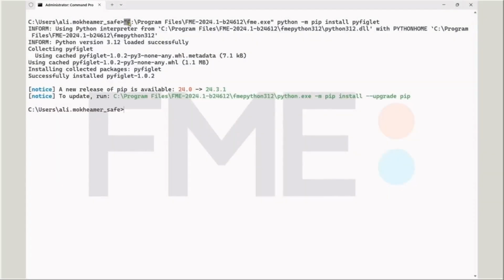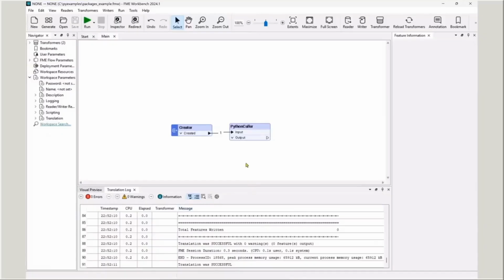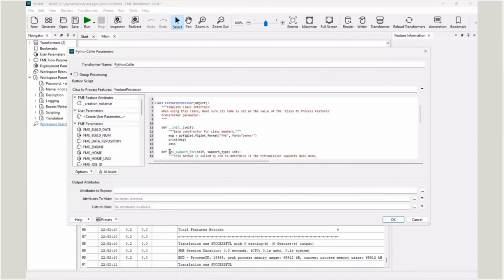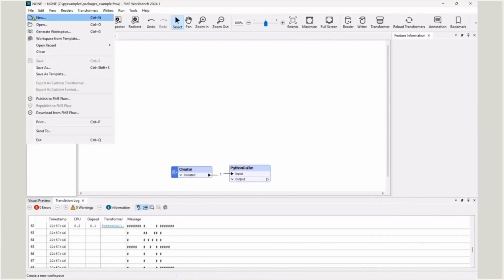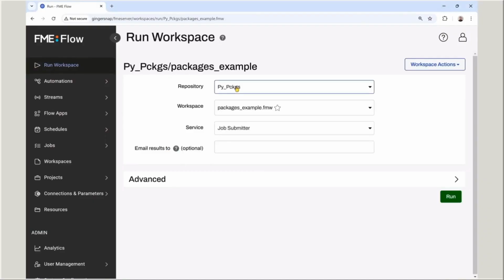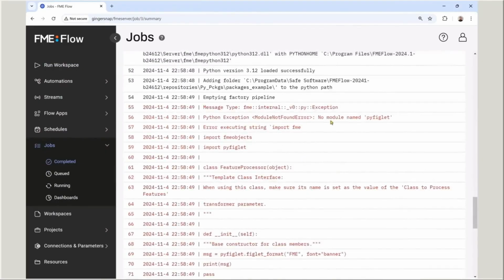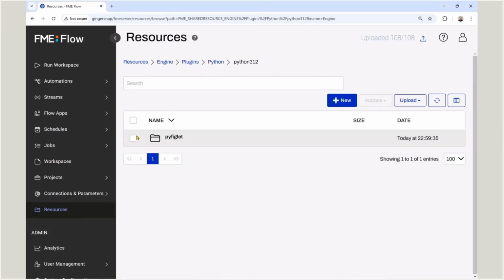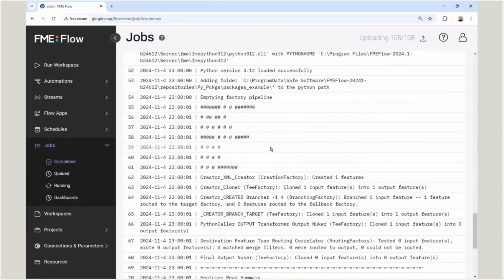Webinar Demo: Installing Python Packages